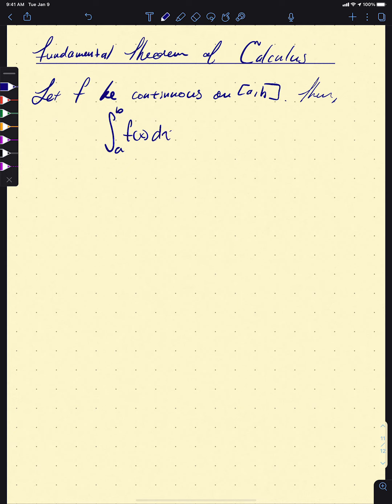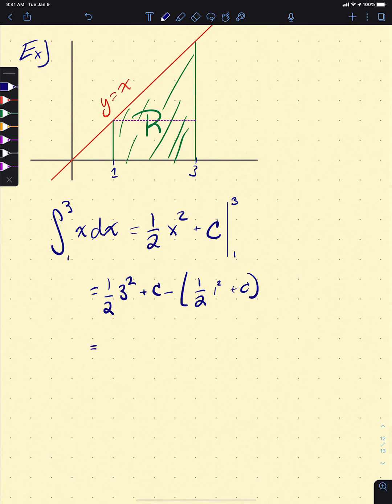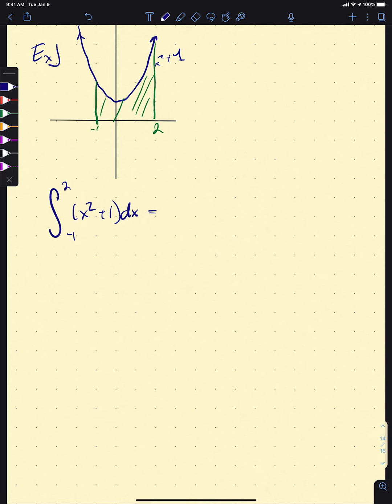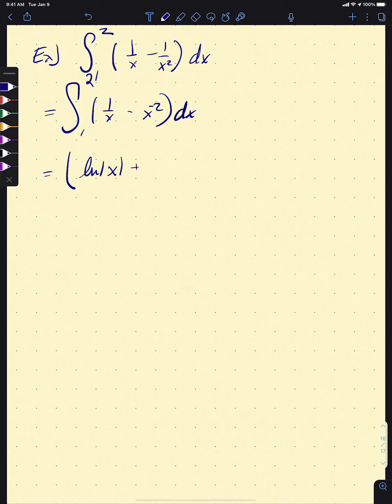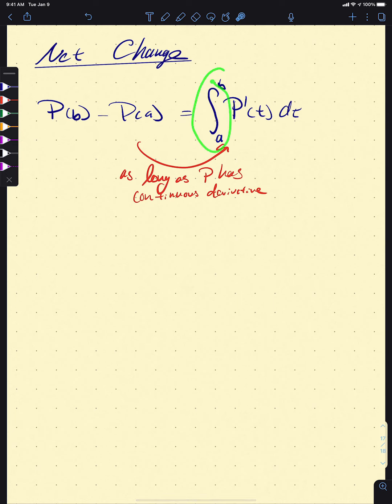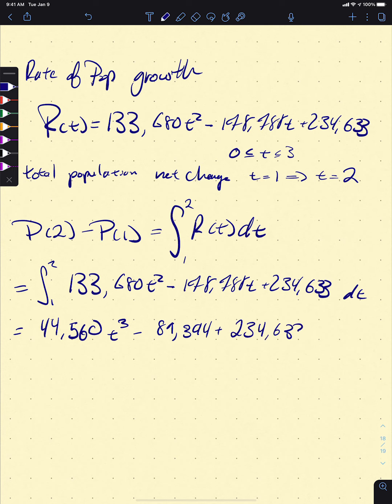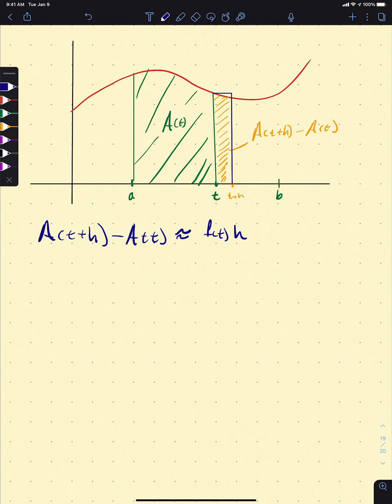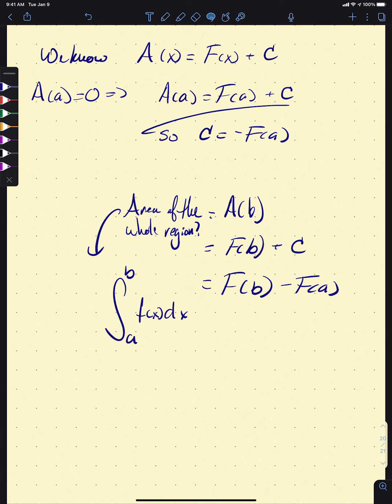Math 221 Lecture 15.2